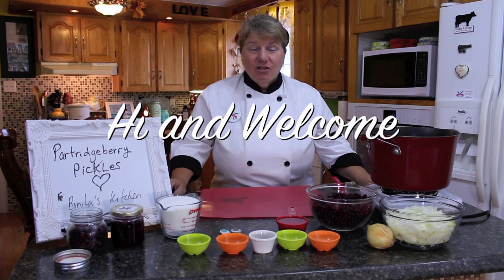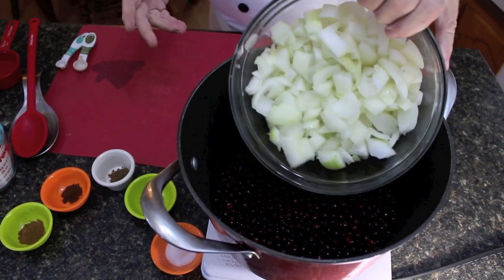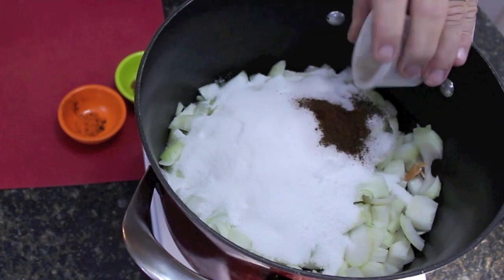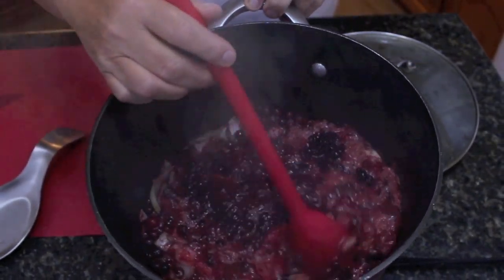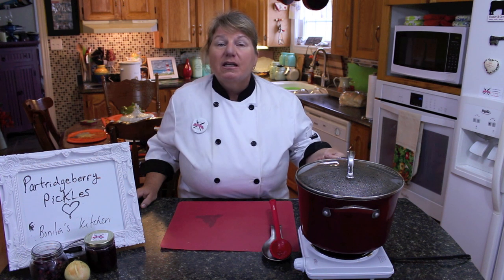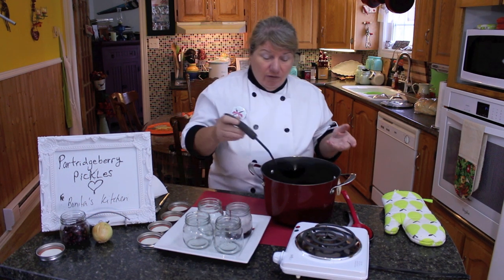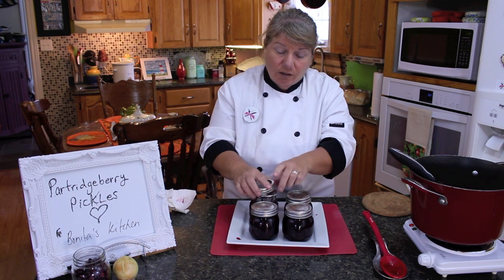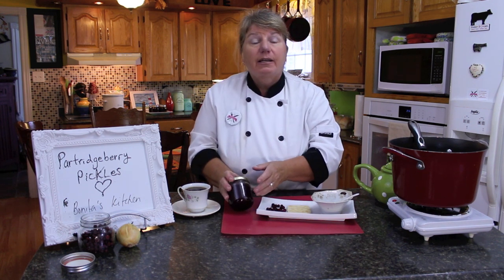Partridgeberry Pickles - Traditional Newfoundland - Bonita's Kitchen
Welcome to Bonita's Kitchen! Today we will be making Partridgeberry Pickles, they are made with onions and partridgeberries and delicious spices.

Ingredients:
4 CUPS PARTRIDGEBERRIES
4 CUPS WHITE ONIONS ( CHOPPED )
½ CUP WHITE VINEGAR
1 TSP SEA SALT
1½ CUPS WHITE SUGAR
½ TSP CINNAMON
½ TSP ALLSPICE
¼ TSP CLOVES
¼ TSP BLACK PEPPER

Method:

1 - In a large saucepan add all your ingredients, bring to a boil for about one hour.
 2 -  While you are waiting get your mason jars ready to bottle partridgeberry pickles.
 3 - After partridgeberry pickles are cooked add to each mason jar, leaving ½ inch from the top.
 4 Clean around your rims and add caps and lids, seal and then add to your hot water bath to seal.
 5 - LABEL AND DATE EACH JAR, THEN STORE IN A COOL PANTRY OR ROOM.

METHOD FOR STERILIZING AND SEALING MASON JARS:

1. Start by getting a large boiler and filling in about quarter full of water.
2. Then starting the water to a boil and placing your Mason jars inside then cover.
3. After let the pot boil for about 15-20 then remove your bottles and place them on paper towels or a cloth.

Canning Procedures:
1 - After your food items are cooked and ready to bottle, scoop hot liquid and put inside your Mason jars.
2 - Continue doing this until all bottles are complete and leaving ½ inch on top.
3 - Clean around the top of your bottles removing any food of rims.
4 - Then place caps and lids on your jars and tighten.
5 - Then place your jars back in hot water bath and start the boil for another 5 to 10 minutes with the cover on boiler.
6 - Leave at room temperature then check your lids, 3 ways.
7 - Remove screw cap and lightly run your finger upwards on the lid if it don't remove its sealed, put the screw cap back on tight and date/label each bottle. Then store in cool panty or room.
   8 - If the lid is not popped up when you touch the middle it means its sealed.
   9 - If you heard all your jars pop by counting the pops it is seal.